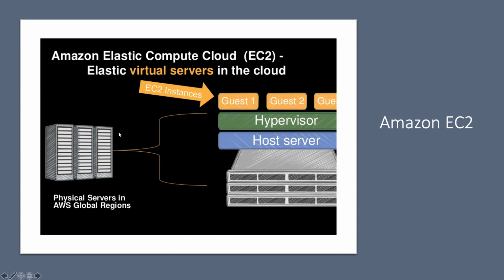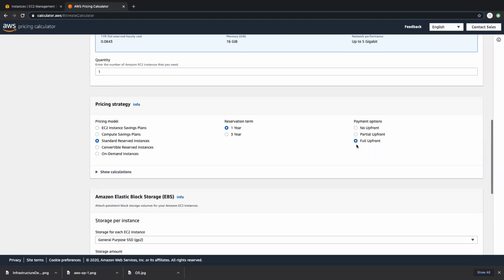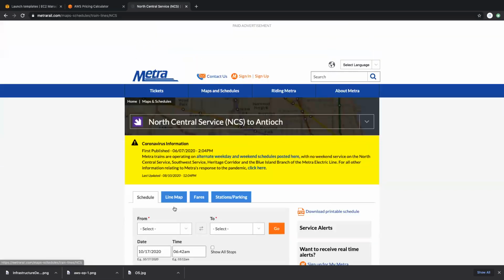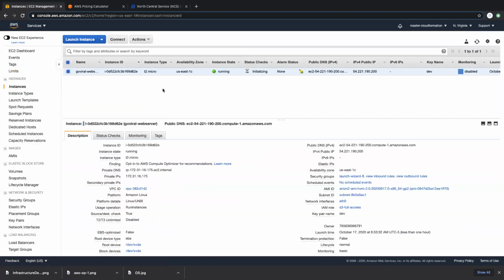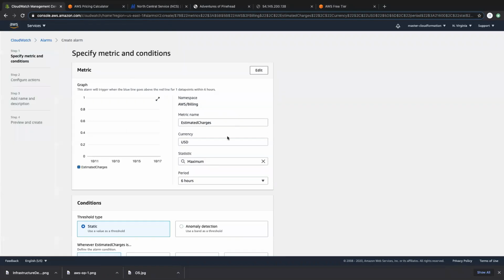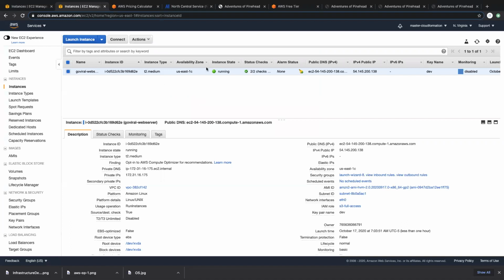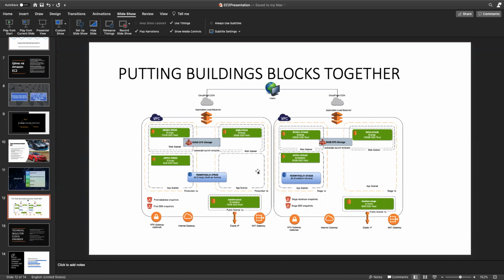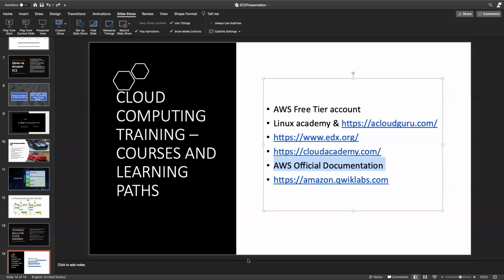Workshop with Nazgul Shorukova An Introduction to AWS Cloud Computing 3